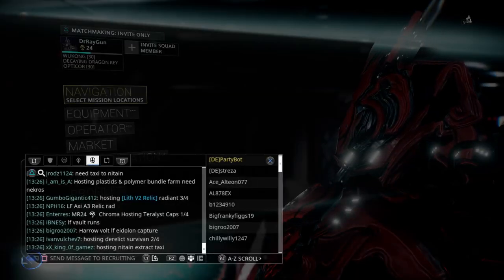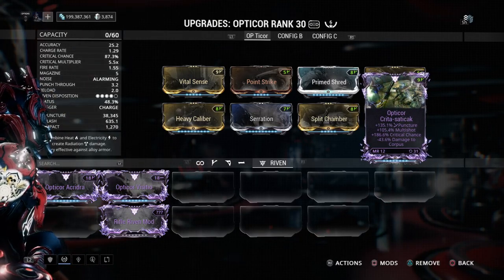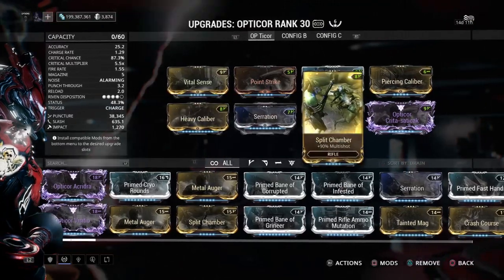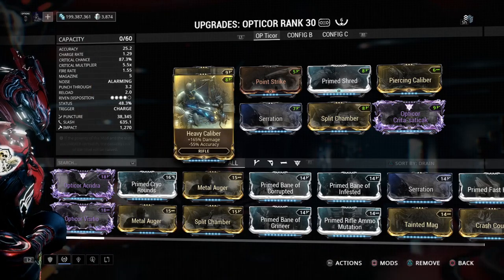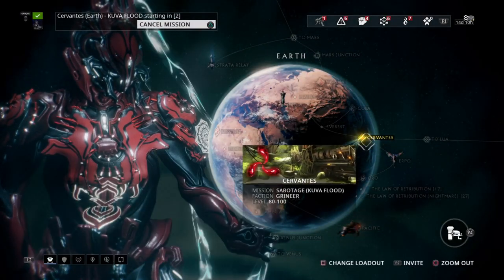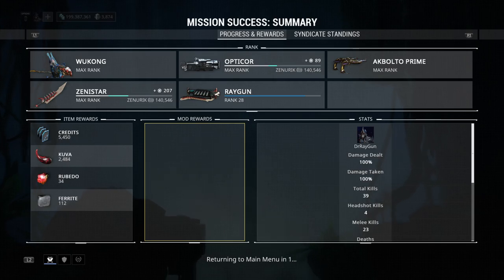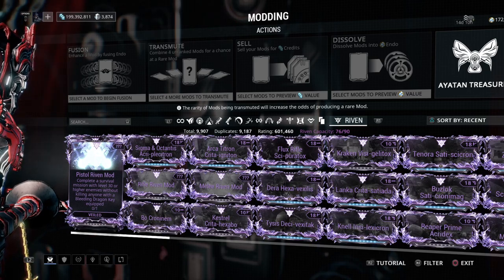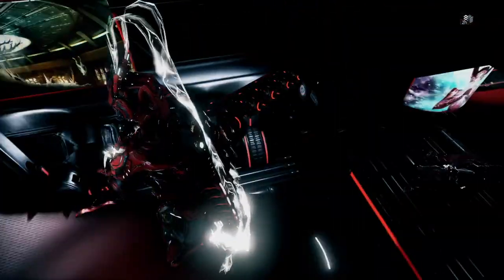Warframe tutorials - What are Riven mods and what is Kuva - DrRayGun's life PS4 streams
Warframe is my game, going hard at it is my fame. Find me on PSN : DrRayGun  , SHADOWSOFTHEDEAD [SOTD] clan and QoQ alliance